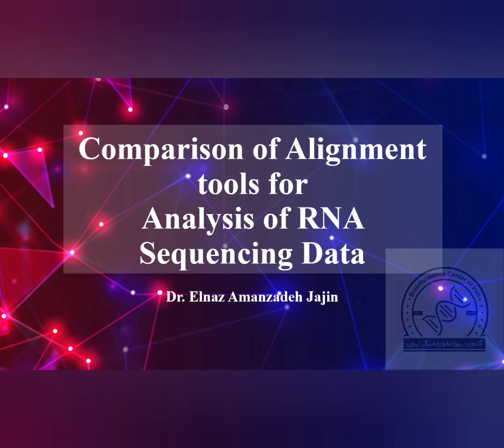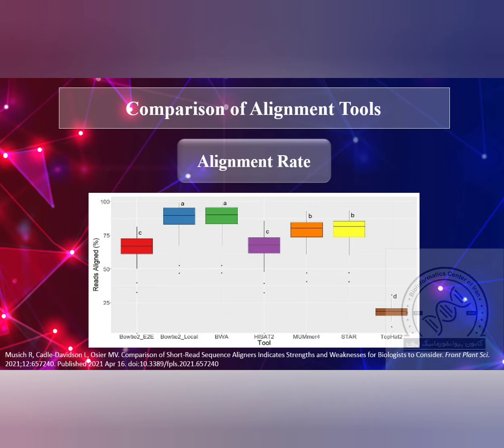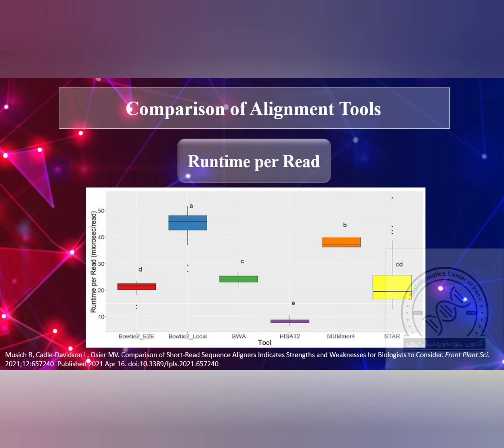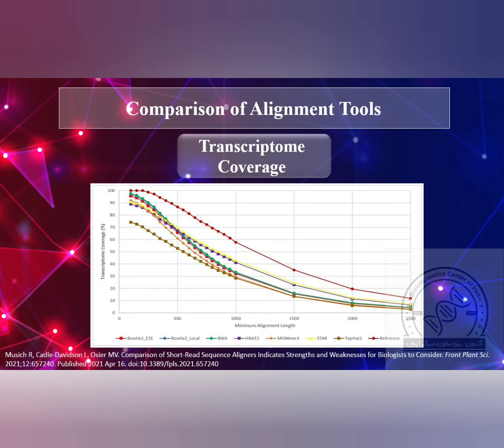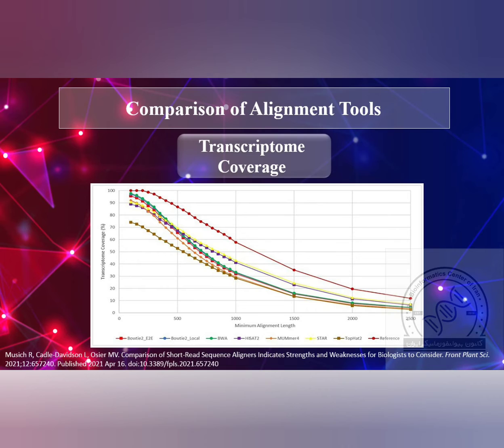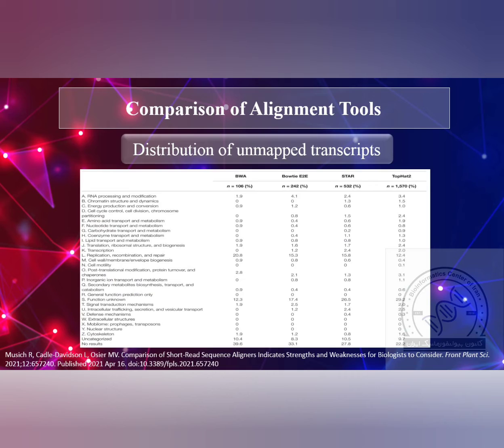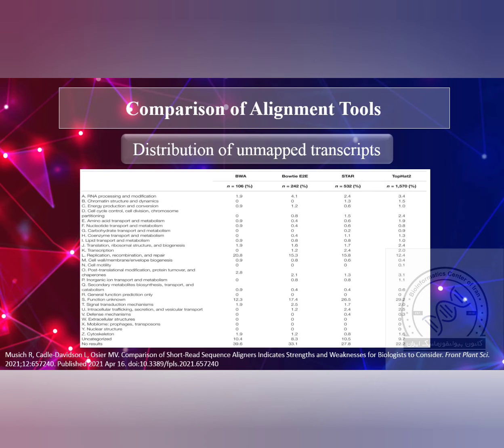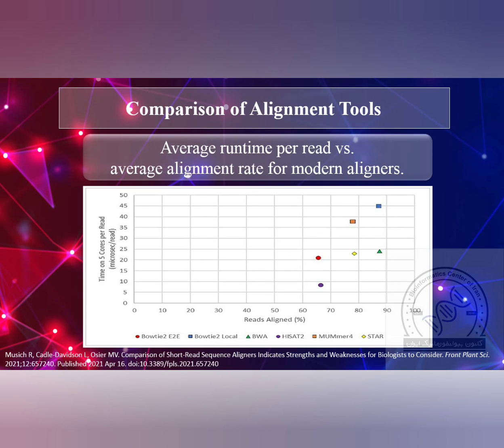Which Alignment Tool I should Use?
In this video, I talk about the metrics which are used for deciding about the alignment tools for sequencing data analysis.